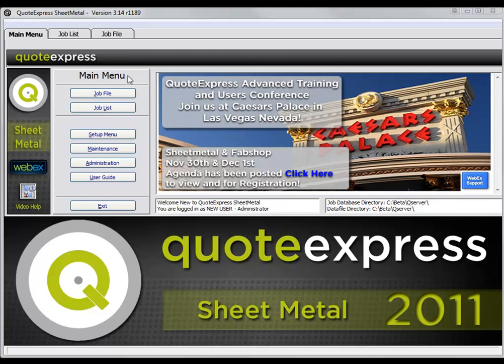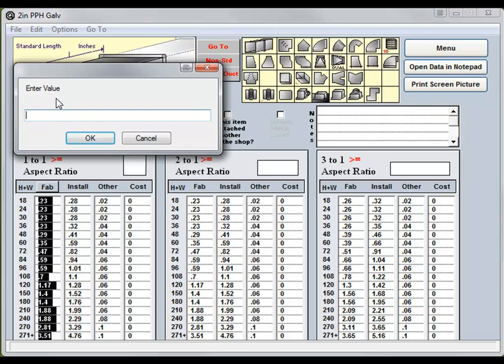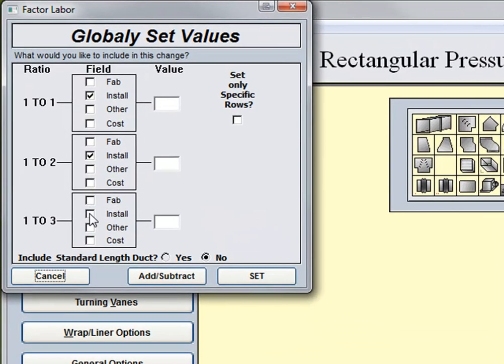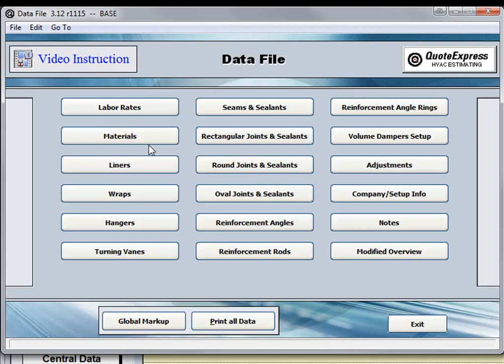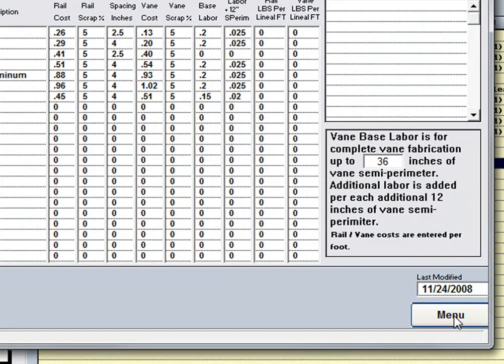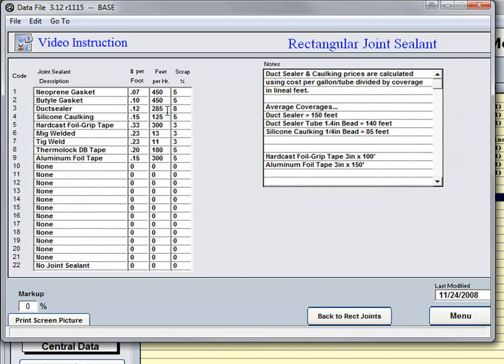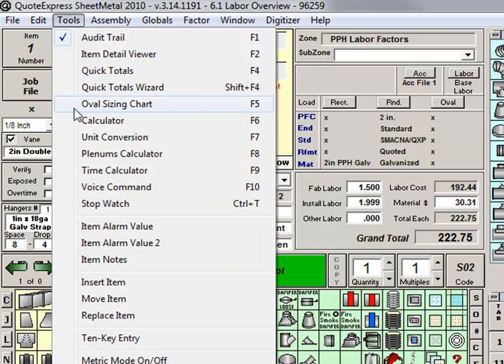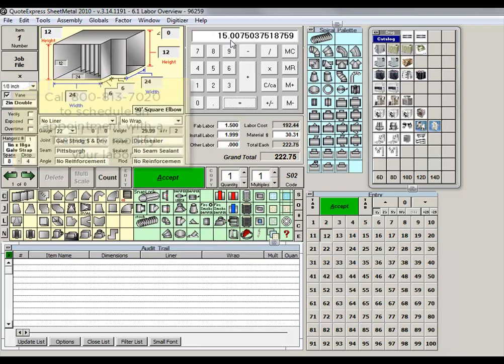QuoteSoft - Legacy Duct - Labor Options